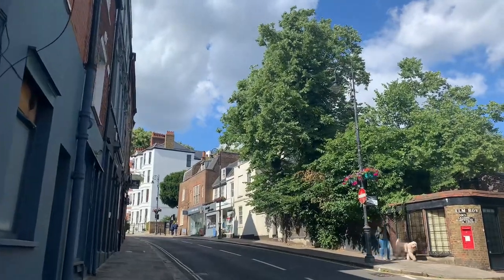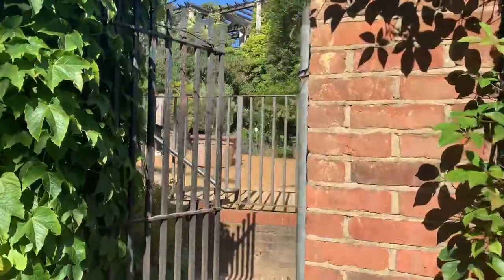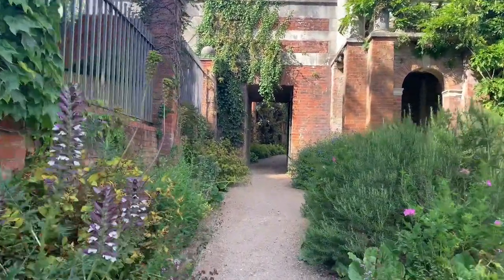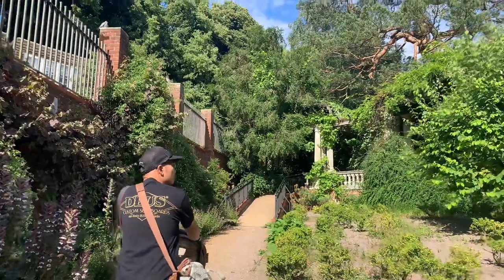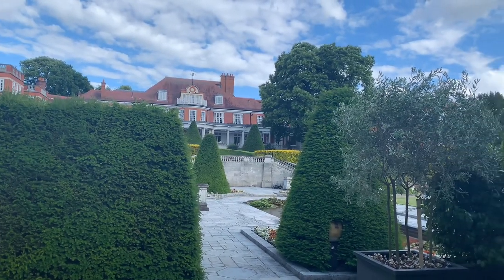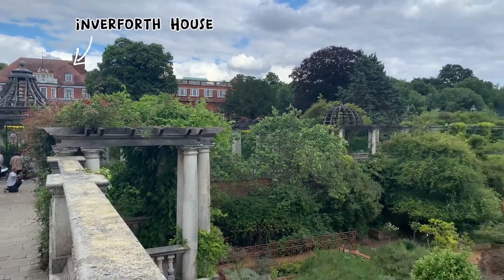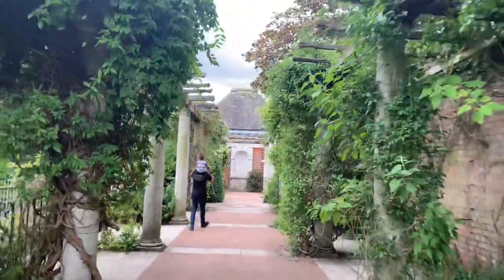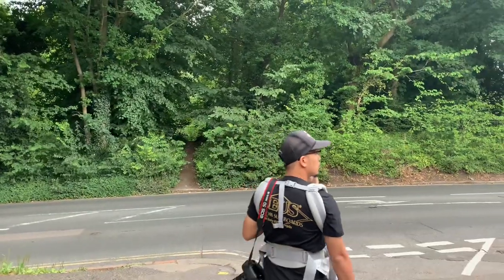HAMPSTEAD LONDON | HILL GARDEN & PERGOLA | Summer 2022 | Perfect for Relaxing or for Photoshoots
Tucked in Hampstead’s leafy suburb, this quiet and special structure is one of London’s secret gems. Not known to many tourists, enjoyed by mostly the locals, anyone is welcome to enjoy its beauty for FREE.